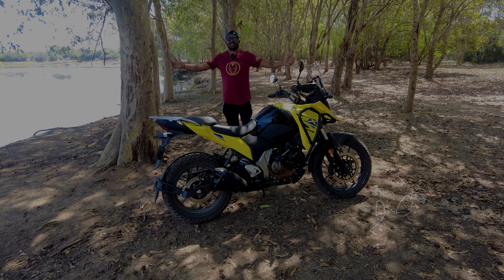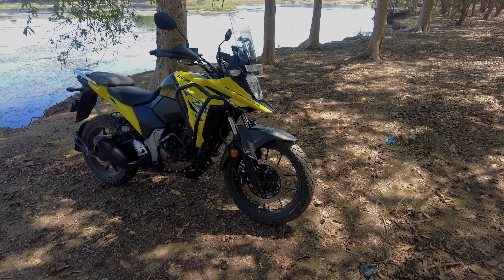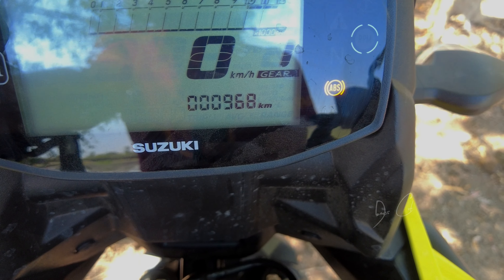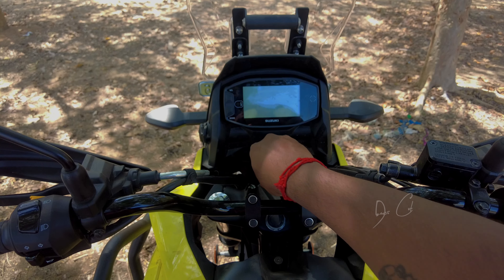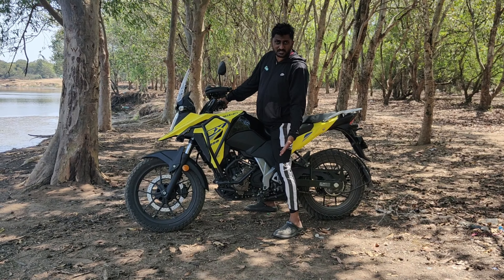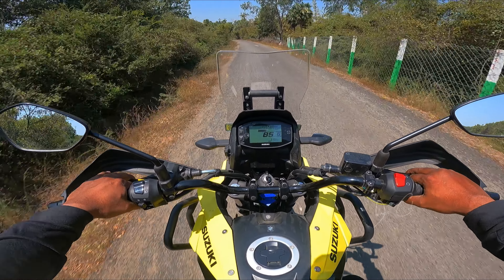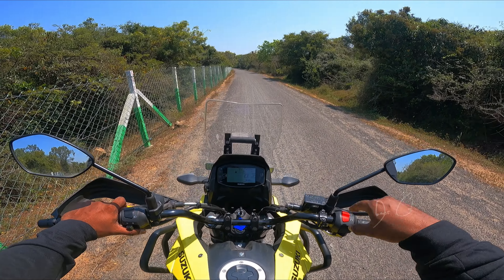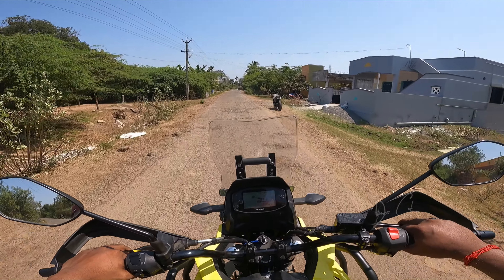2022 Suzuki V-Strom SX review | Should you buy this over KTM 250/390 Adventure? | Detailed Review 😃🔥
Hello, வணக்கம் , नमस्ते , ಹಲೋ , హలో , ഹലോ 🤝🙏
V-STROM SX This sport adventure tourer blends rugged versatility with stylish, modern, look. Discover, Explore, Enjoy the Ride.

So Screw IT, let's Ride 😃🔥
Gadgets:
GoPro Hero 9 Black Edition
DJI Pocket 2 - Creator Package
Editing App: Wondershare Filmora X

Thanks for all the love and support cheers! ❤️❤️❤️❤️❤️